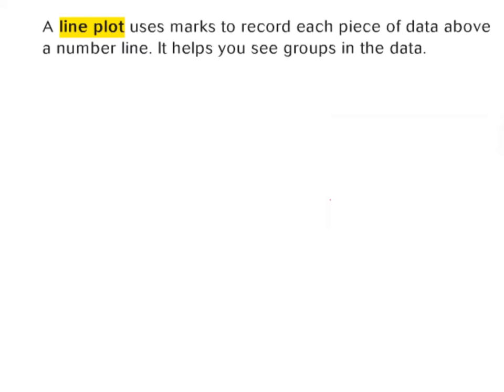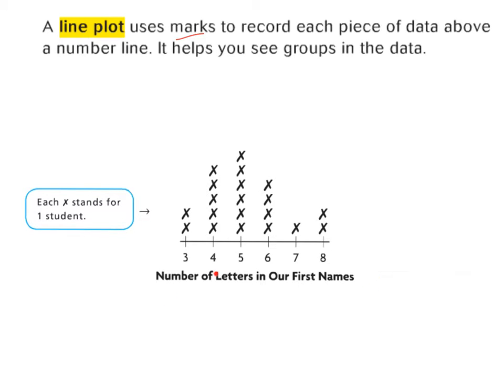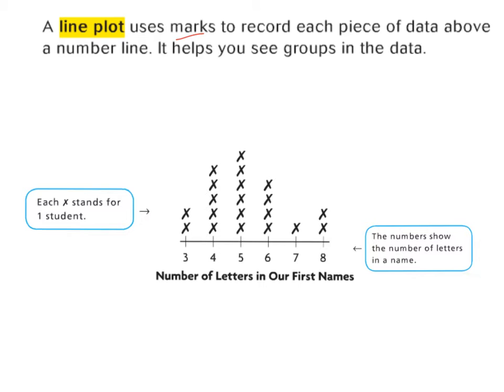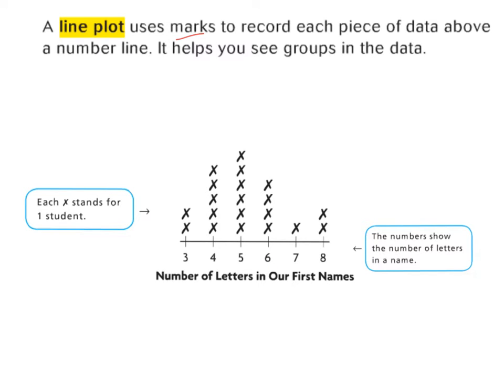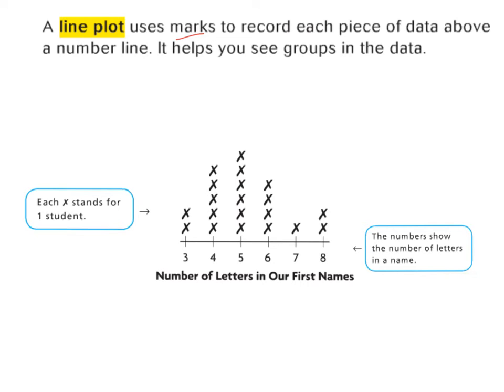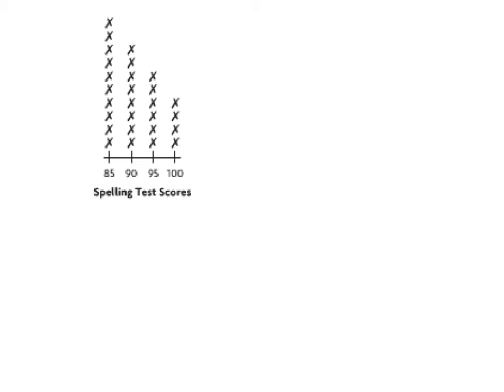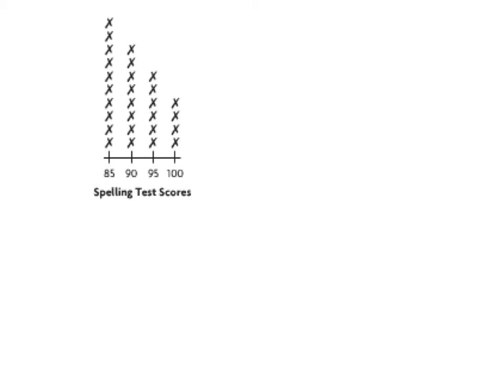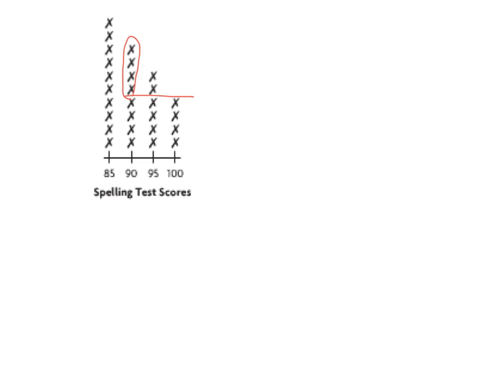Go Math, Grade 3, Lesson 2.7